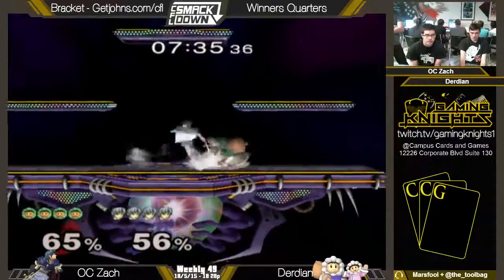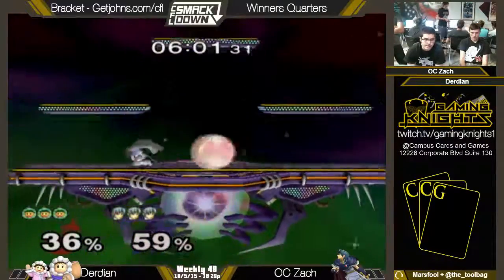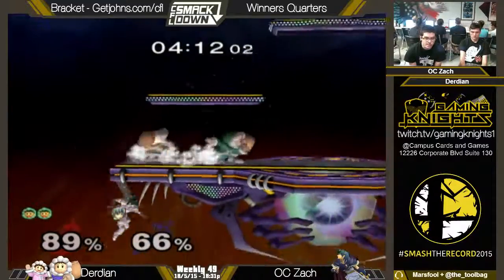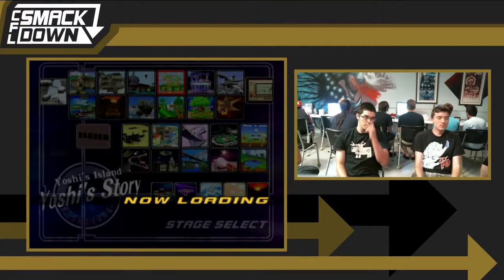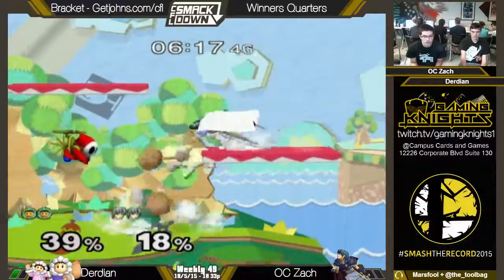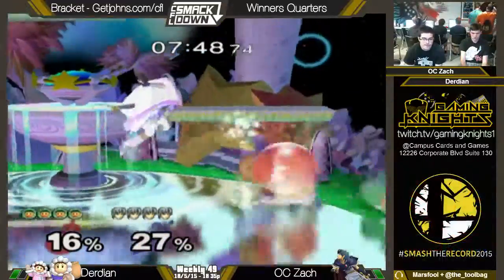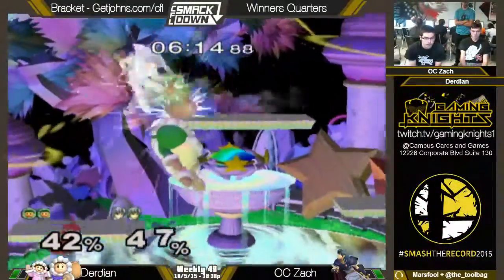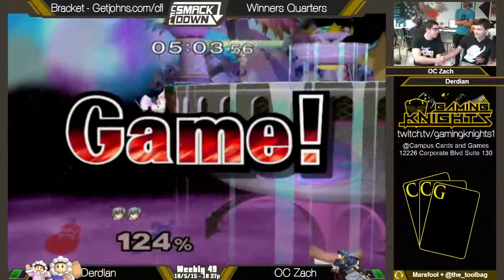Derdian (ICs) vs OC Zack (Marth)